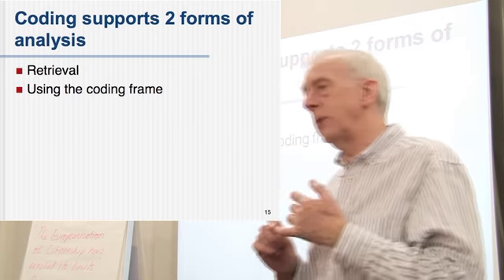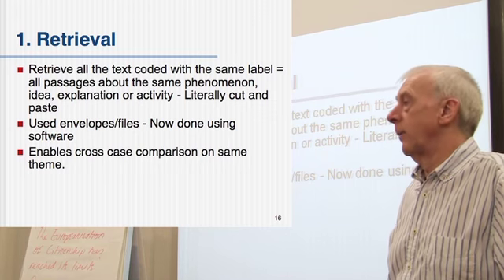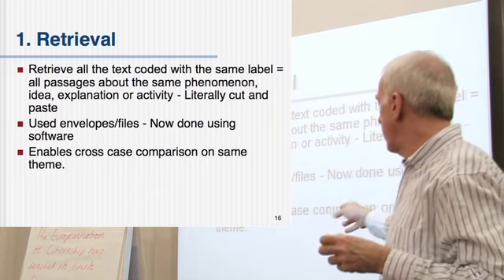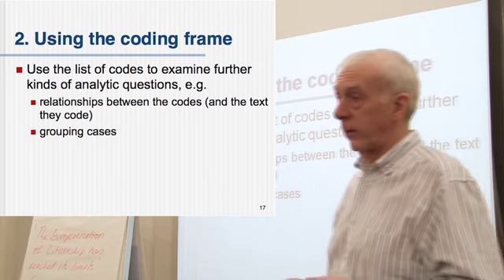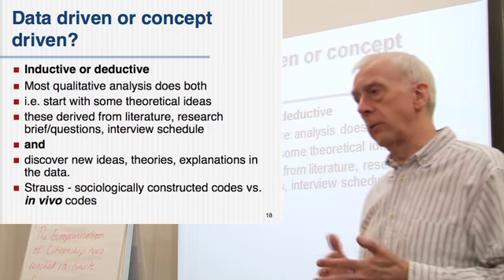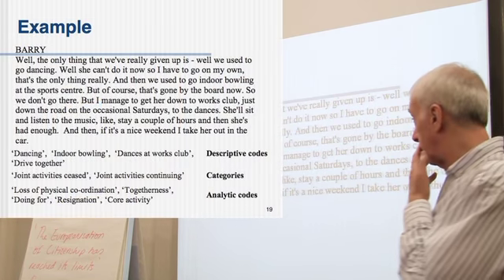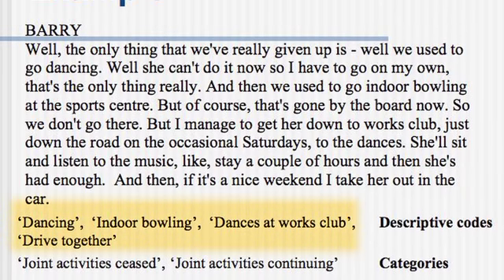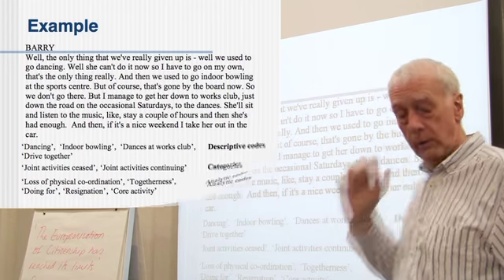Coding Part 4: What is coding for?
This video examines the major rationales for coding, namely to enable retrievals and, via the code list, to construct a thematic summary of the data. It ends with an example of coding the illustrates the move from descriptive coding to analytic or theoretical coding.